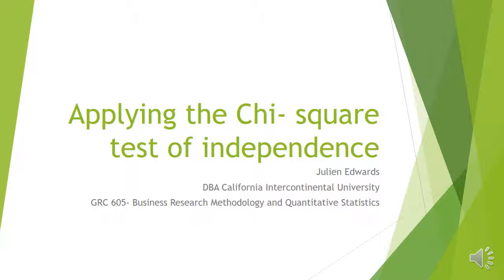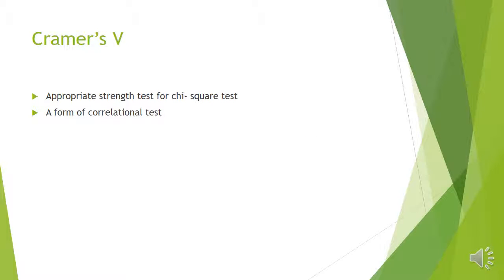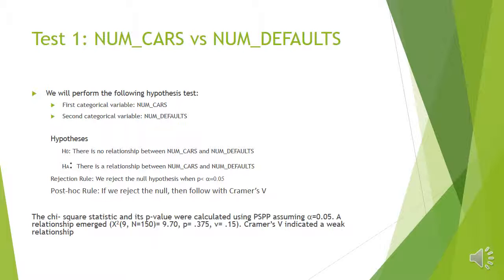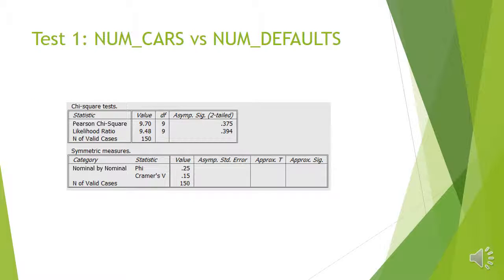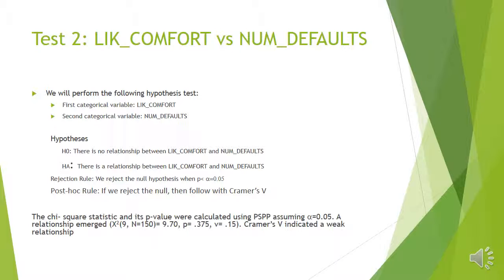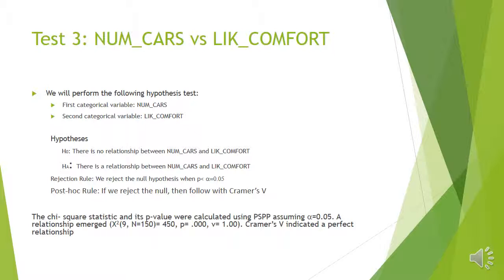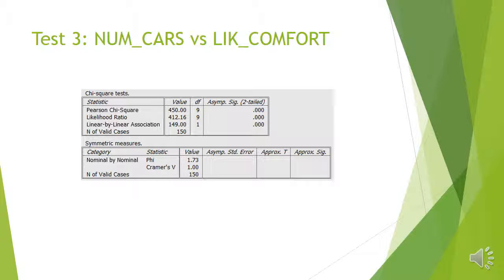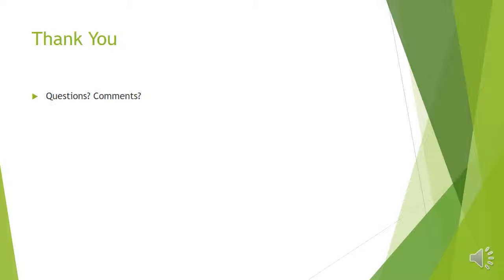Applying a Chi- square test of independence